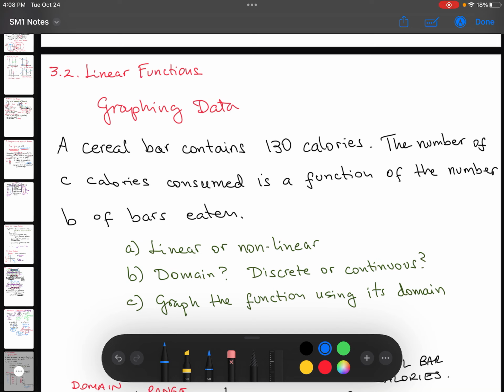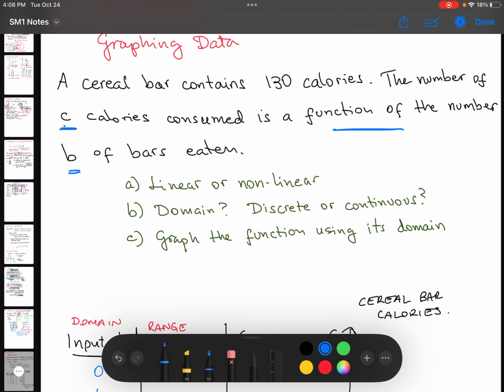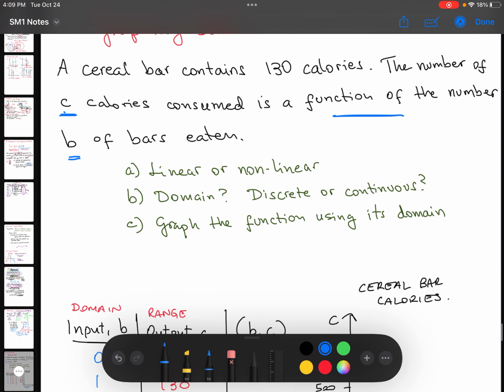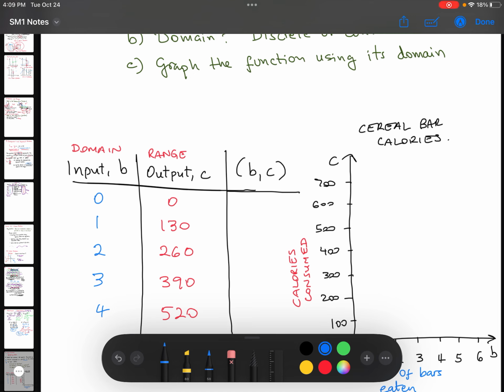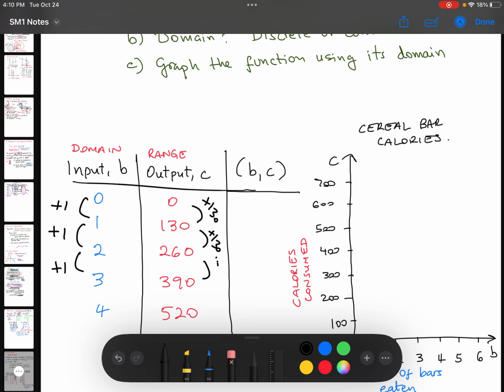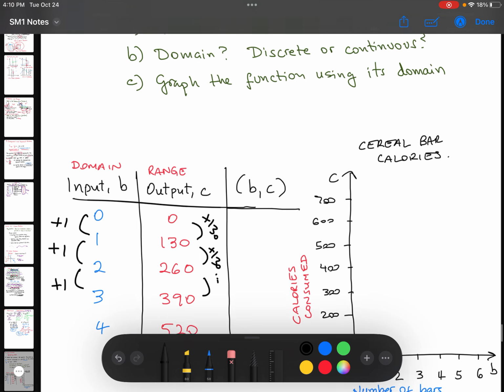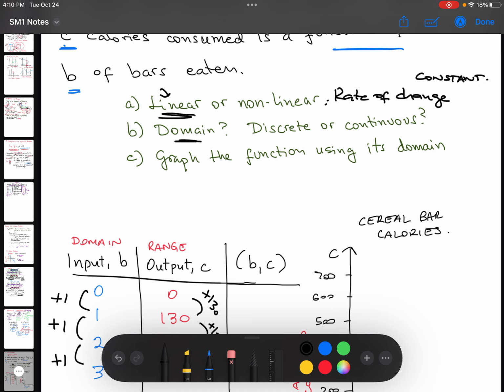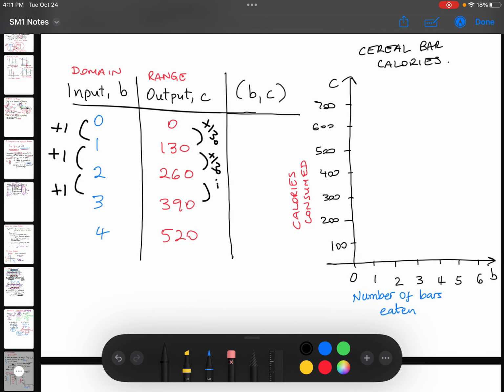SM1 3 2 Linear Functions 04